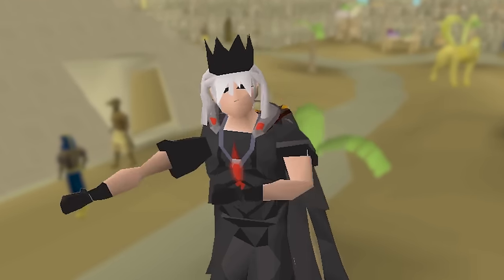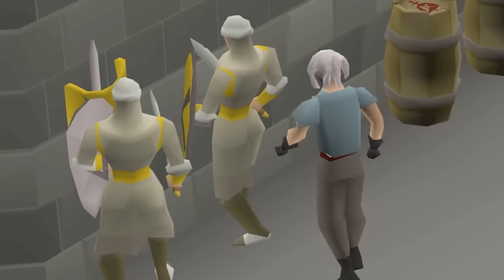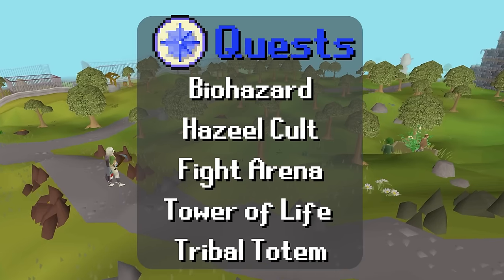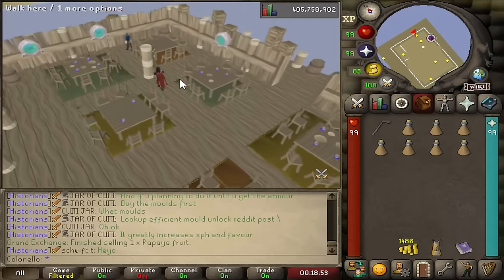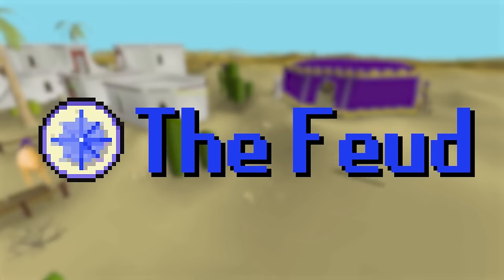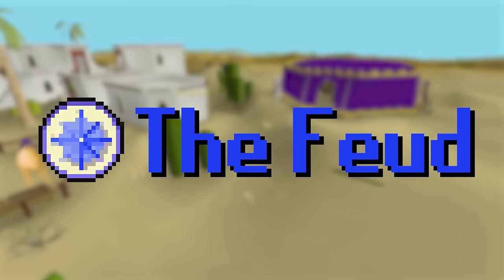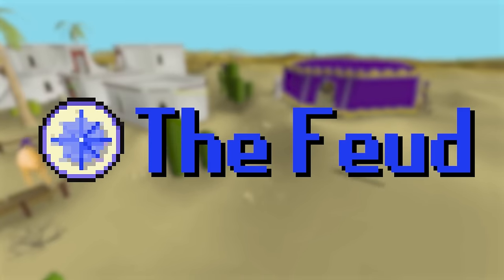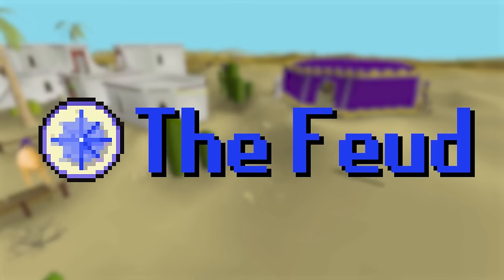OSRS 1-99 Thieving Guide (Fast/Low Effort/High GP)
99 Thieving can be a pretty boring skill in OSRS. But this guide will make the grind bearable! Today I'll show you the fastest methods to 99 Thieving, tips that no other guides mention, and even methods that make you millions of GP per hour! An extra special thank you to the Old School RuneScape Wiki Team!

► Join the "Historians" OSRS Clan Chat!

TIMESTAMPS
0:00 - Intro

IMPORTANT TIPS AND ITEMS
00:14 - Important Items & Tips
00:23 - Left Click Pickpocket Anything
00:57 - Coin Pouches
1:23 - Foot Pedal (Low Effort Thieving)
2:23 - Dodgy Necklaces
2:40 - Shadow Veil Spell
3:18 - Gloves of Silence
3:59 - Rogues Outfit
4:38 - Ardougne Diaries (Super Important!)
5:26 - What Food To Use
5:42 - Regen Bracelet
6:20 - Quests (Skip Early Levels)
6:52 - THANK YOU KEEPS!

FASTEST TRAINING METHODS
7:55 - Levels 1-5 (Men & Women)
8:13 - Levels 5-25 (Bakery Stalls)
8:24 - Levels 25-49 (Fruit Stalls)
8:58 - Levels 49-65 (Stealing Artefacts)
12:31 - Levels 65-91 (Blackjacking)
15:31 - Levels 91-99 (Pyramid Plunder)

ALTERNATE TRAINING METHODS
20:00 - Level 51+ (Knights of Ardougne)
21:13 - Level 82+ (Vyres)
23:30 - Level 85+ (Elves)